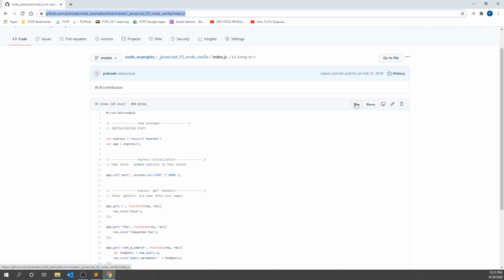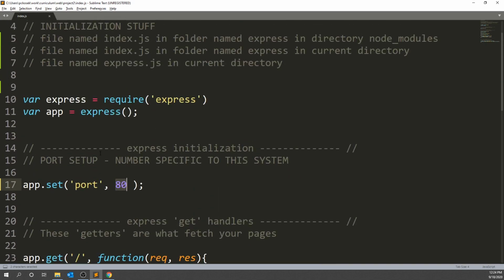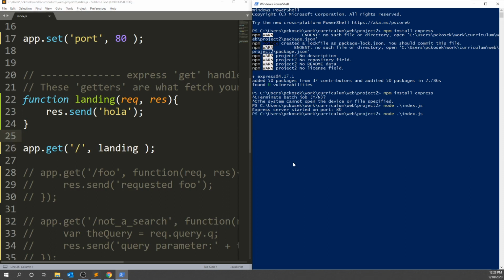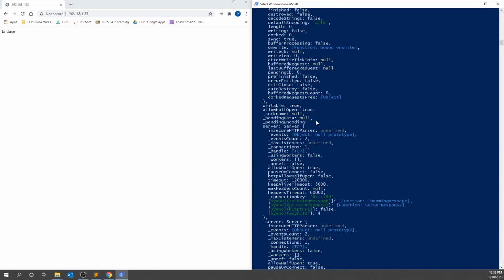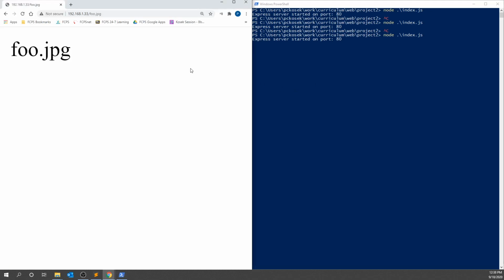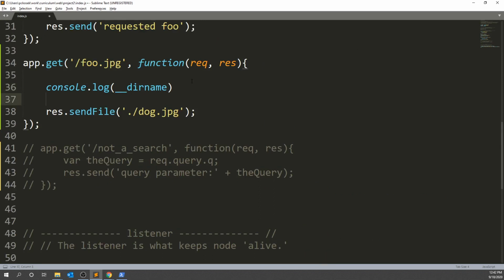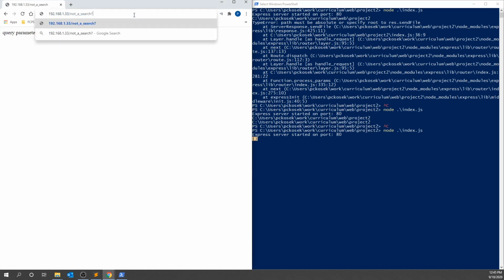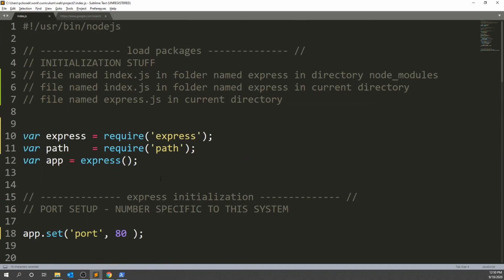Basic Routing in Express on 127.0.0.1